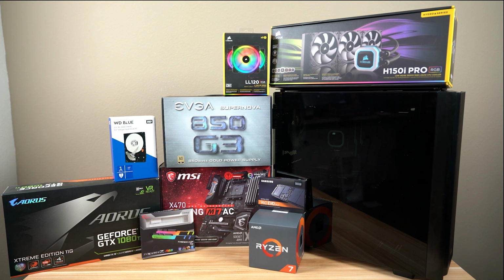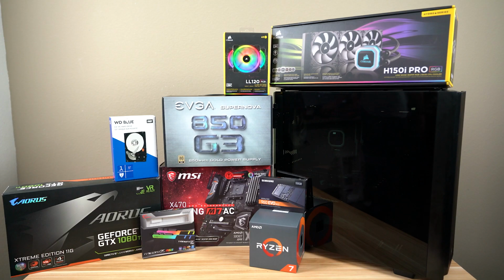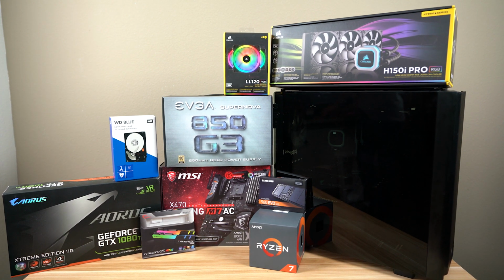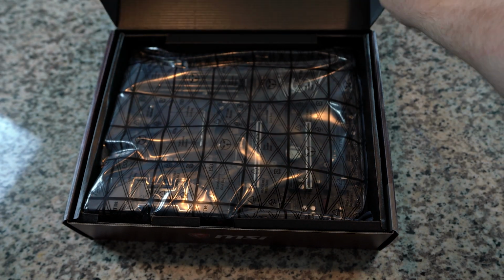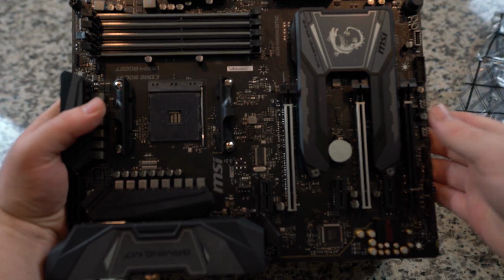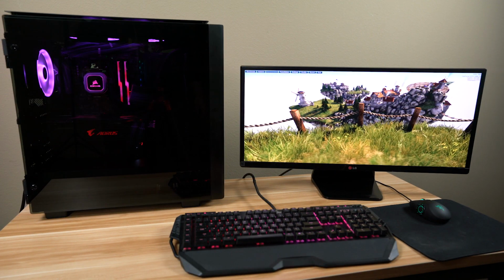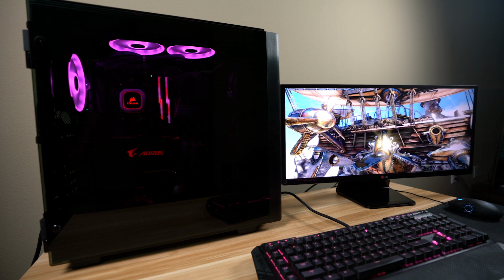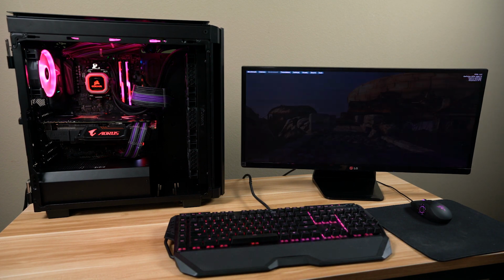$2500 AMD Ryzen 2700X Gaming PC Build 2018! 2700x Vs 8700k + GTX 1080TI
Today we Build Our New AMD Ryzen 2700x Workstation and gaming Computer. We will be Using the Ryzen 2700x, MSI X470 Gaming M7 AC, Auros GTX 1080ti and 16GB of Ram.  Check out the full list of PC parts Below!

What other kind of Computer builds would you like to see on the channel?

Corsair Obsidian 500D

AMD Ryzen 2700x

Corsair H150i Pro

Auros GTX 1080ti

MSI X470 Gaming M7

16GB Trident RGB

Corsair LL RGB Fans

EVGA 850 G3

Samsung 960 EVO M.2